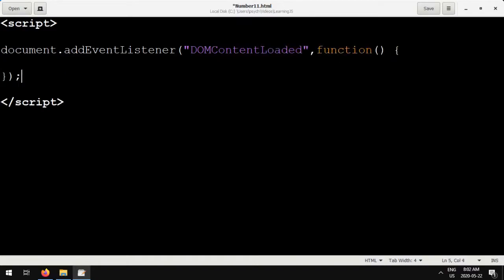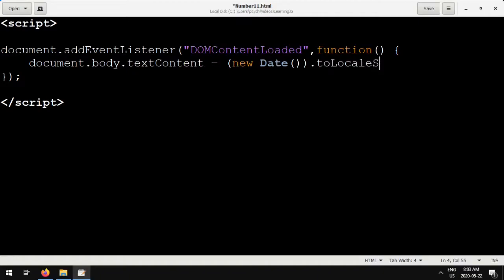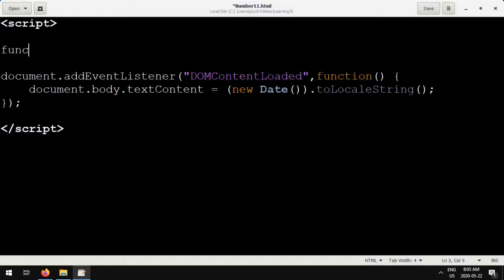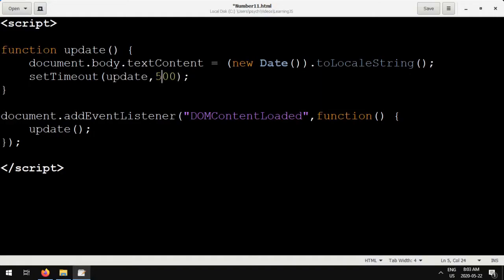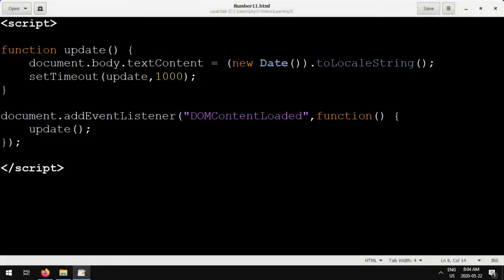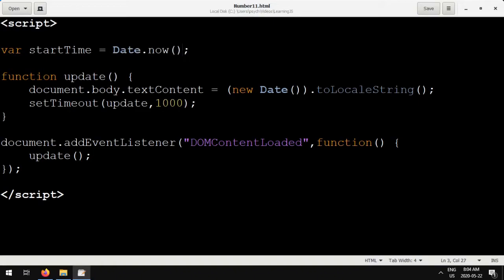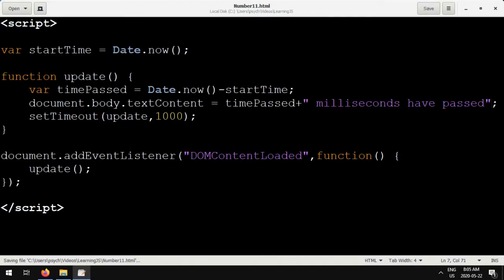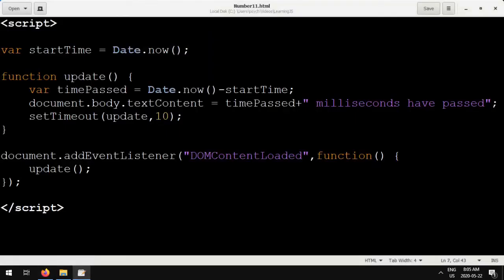Learning Programming with Javascript #11 - Date, Time and setTimeout